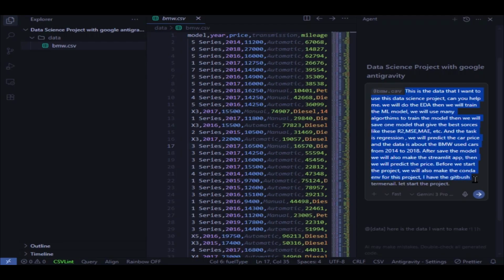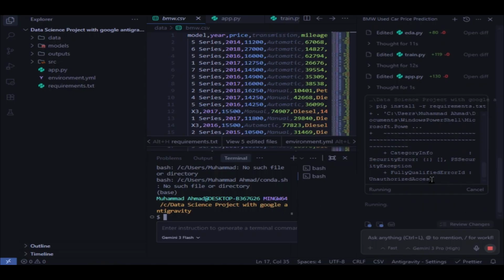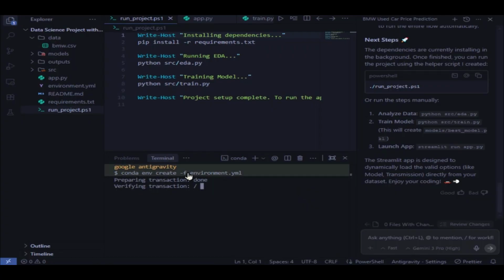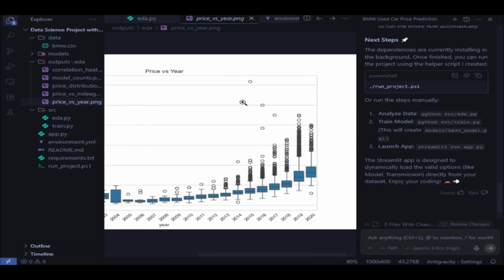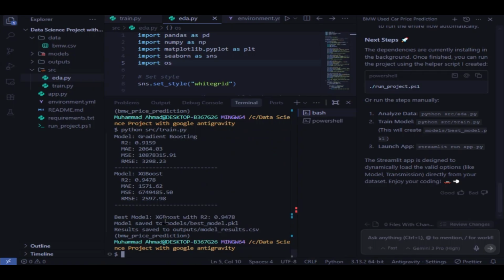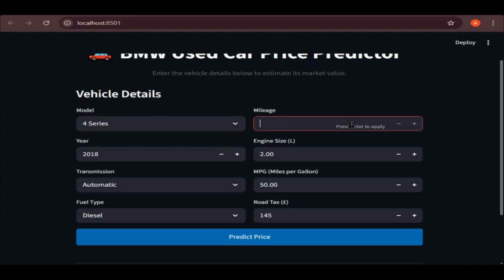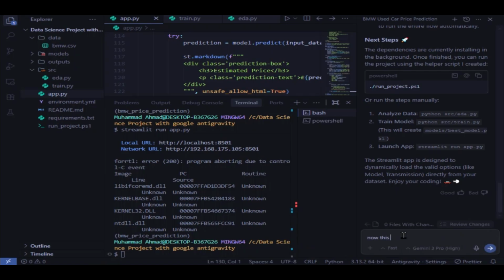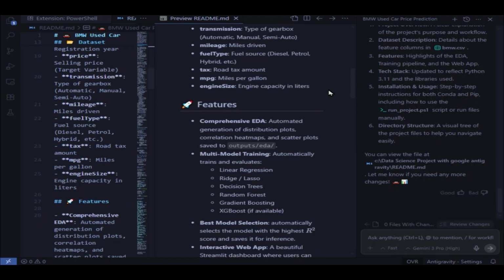Build a Complete Data Science Project Using Google Antigravity 2026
🚀 Data Science Project with Google Antigravity | End-to-End Machine Learning App

In this video, I build a complete Data Science project from scratch using Google Antigravity, where an AI agent helps automate the entire workflow — from project setup to deployment.

You’ll see how a real-world BMW used car price prediction system is created using Python, machine learning, and Streamlit. This project covers everything a data scientist needs: clean project structure, automated EDA, multiple model training, best-model selection, and a live prediction web app.

This video is ideal for data science students, beginners, and anyone building portfolio-ready ML projects with modern AI tools.

✔ How Google Antigravity auto-generates folders, files, and structure
✔ Exploratory Data Analysis with visual insights
✔ Training multiple regression models automatically
✔ Selecting the best-performing ML model
✔ Deploying a prediction app using Streamlit
✔ Writing a clean, professional README for GitHub

⏱️ Video Chapters

0:00 – Welcome and overview of the project
0:03 – Introduction to the Data Science use case
0:42 – Starting the project with Google Antigravity
1:15 – AI agent creating folders and files automatically
1:55 – Creating the Conda environment
2:30 – Installing all required libraries in one command
3:20 – Running EDA for data understanding
4:05 – Training machine learning models
5:00 – Launching the Streamlit prediction app
5:15 – Testing the app with real inputs
7:00 – Writing clear project documentation
7:55 – Showing the professional README generated
8:16 – How to get the full source code
8:50 – Final thoughts and closing

Python 3.11
Pandas, NumPy
Matplotlib, Seaborn
Scikit-Learn, XGBoost
Streamlit
Google Antigravity

🔗 Project & Learning Links

CODE WITH BHUTTA G 💙
Video Titles (≤75 characters)

Data Science Project with Google Antigravity from Scratch

Build a Complete Data Science Project Using Google Antigravity

End-to-End Data Science Project with Google Antigravity

Real Data Science Project Built with Google Antigravity

Google Antigravity AI Builds This Data Science Project

Data Science Project Automation Using Google Antigravity

From Zero to App: Data Science Project with Google Antigravity

Build a Portfolio Data Science Project Using AI

Data Science + AI Project with Live Streamlit App

Learn Data Science by Building a Real Project with AI

Complete Machine Learning Project with Google Antigravity

AI-Powered Data Science Project Step by Step

How to Build a Data Science Project Using Google Antigravity

Real-World Data Science Project for Beginners

Data Science Project Workflow Explained with AI

Build, Train, Deploy: Data Science Project with AI

Google Antigravity for Data Science Projects

Machine Learning Project Built the Smart Way

Data Science Project You Should Add to Your Portfolio

AI Builds a Full Data Science Project Automatically

🏷️ Video Tags (comma-separated)